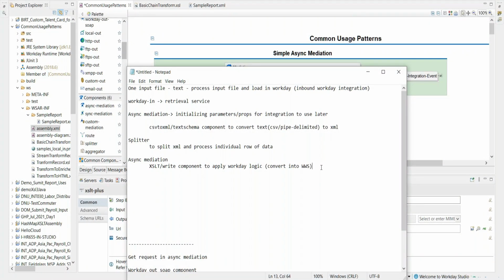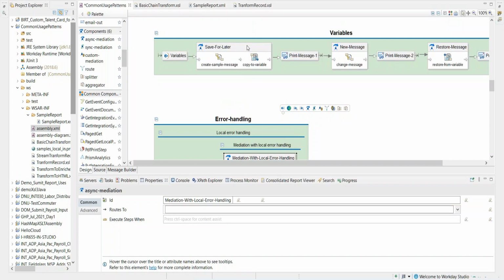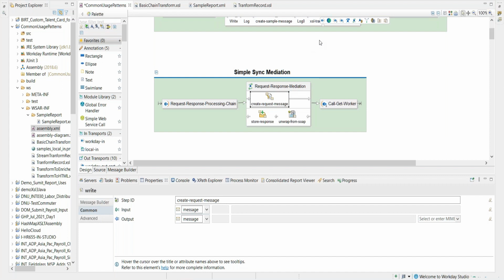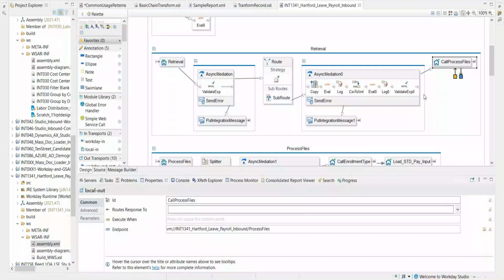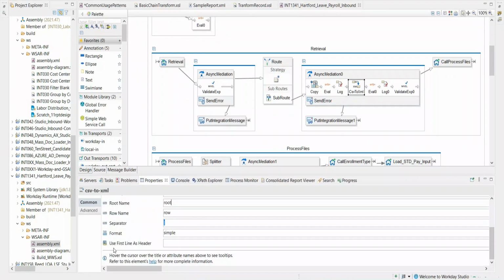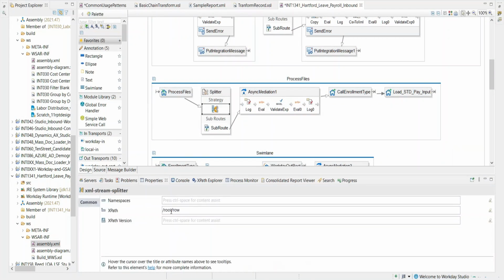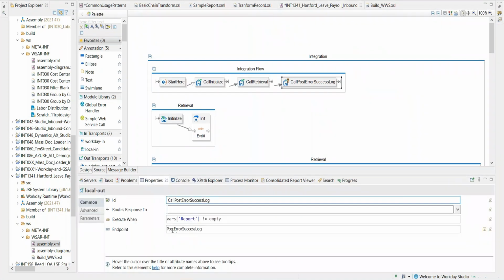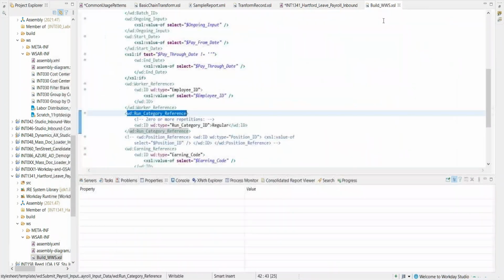Workday studio interview Part- 2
Workday Studio: Workday Studio is a powerful development tool that allows developers to build custom integrations and data transformations. This tool can be used to create custom integrations with third-party applications and systems.